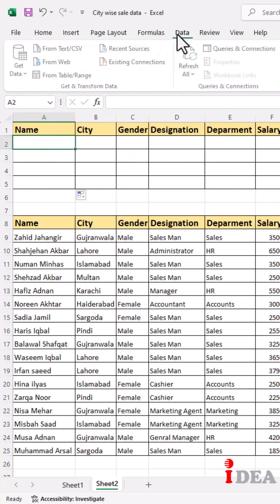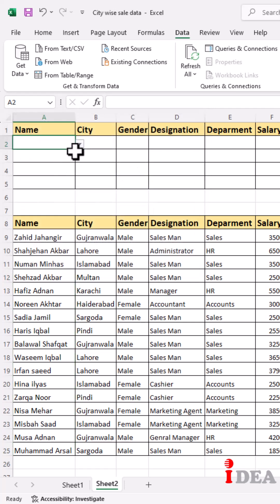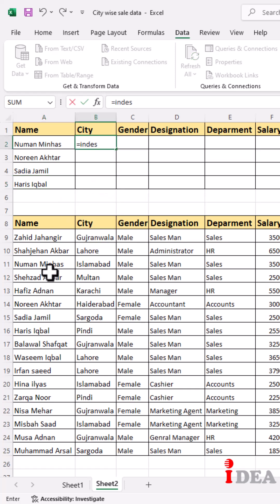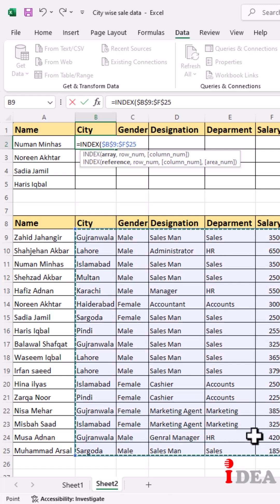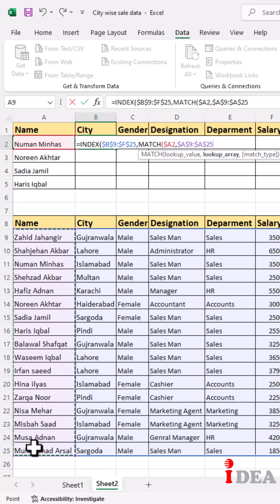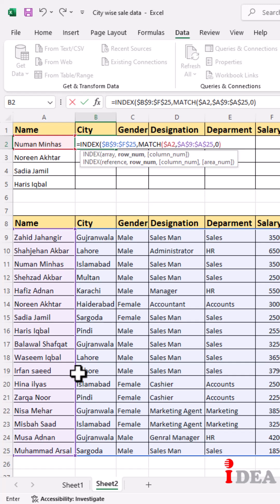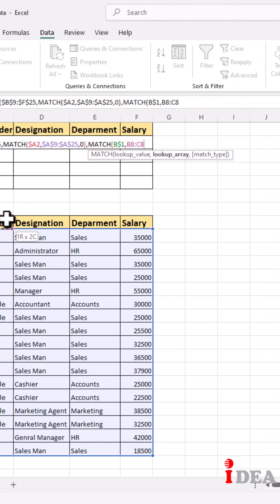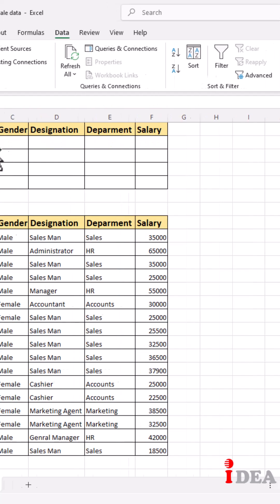Excel INDEX MATCH Tutorial (Step-by-Step Guide)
📊 Learn How to Use INDEX and MATCH in Excel | Excel Lookup Tutorial for Beginners 🔍

Are you still using VLOOKUP for all your Excel lookups? It's time to level up your Excel skills! In this step-by-step tutorial, you'll learn how to use the INDEX and MATCH functions in Excel to create powerful, flexible, and dynamic lookup formulas.

✅ What you'll learn in this video:

The difference between INDEX, MATCH, and VLOOKUP
How to combine INDEX and MATCH for advanced lookups
Real-world examples using INDEX and MATCH in Excel
Why INDEX MATCH is better than VLOOKUP in most situations

Whether you're an Excel beginner or looking to upgrade your spreadsheet skills, this video will teach you everything you need to master Excel lookups using INDEX and MATCH.

📌 Perfect for:

Students learning Excel
Professionals using Excel for data analysis
Anyone switching from VLOOKUP to more reliable functions